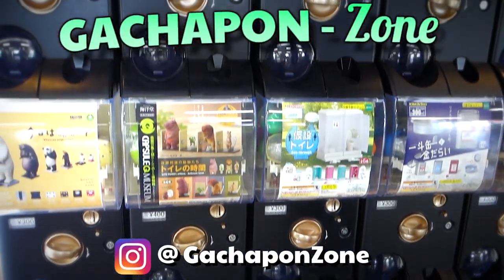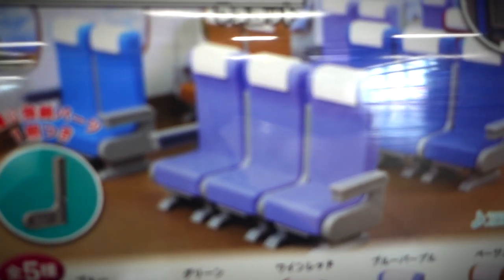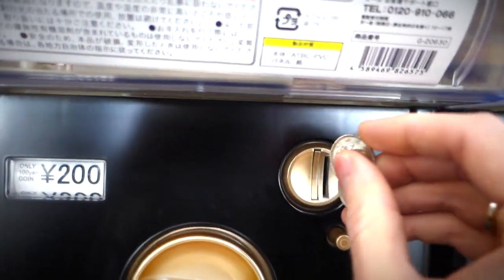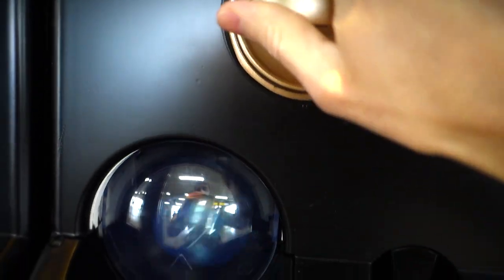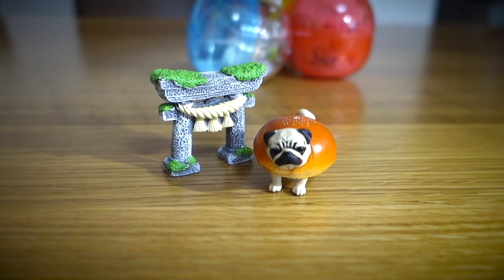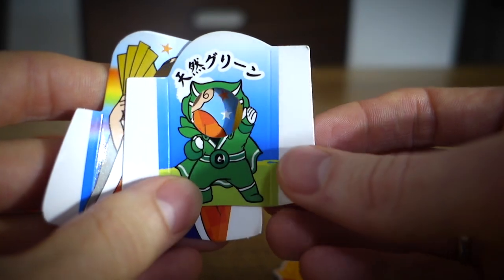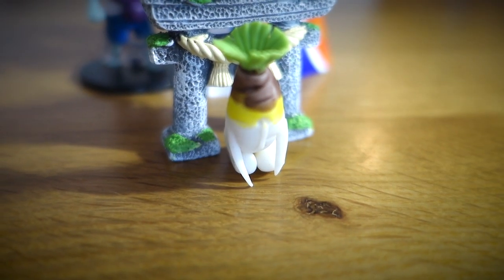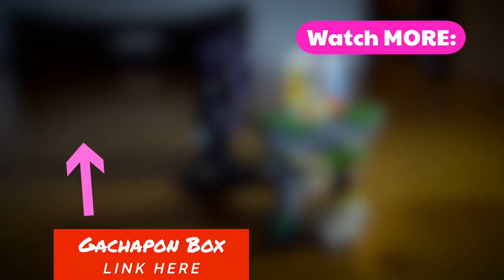GACHAPON ZONE: Fruit Zombies & More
Welcome to another exciting episode of Gachapon Zone! Here we open fruit zombies, photogenic animals, and more. These buckwild capsule toys changed my life and touched my heart. So enjoy the show, and join the subscription box if you want a piece of the action.

BTC: 3CYakGRkUPuQUzQbkBKdCegQGU2nbnZkC9
ETH: 0xbea410ac699a0790c1AC056a5e577Fe4D96A0B97
ADA: addr1v8allxg9y95fqnwf8npx2p4dasxyjjv9at6df5tmdrnk59gf6e50g

Filmed in Akihabara, Tokyo, Japan